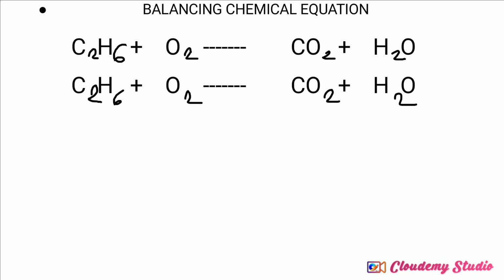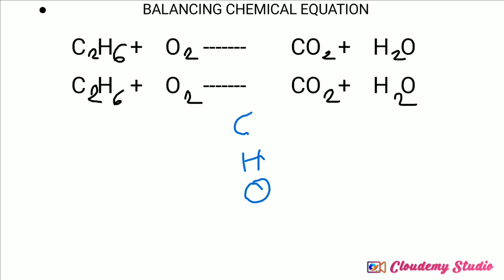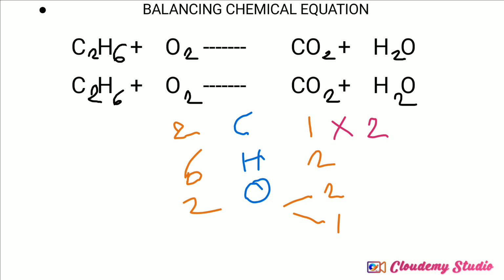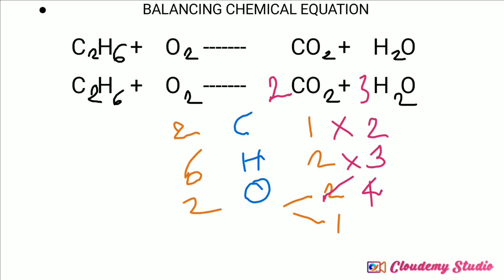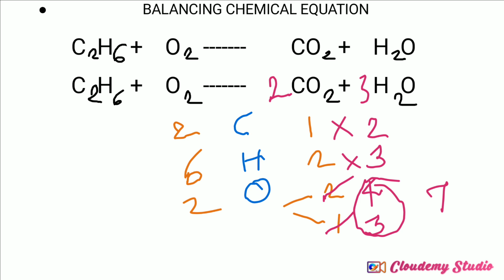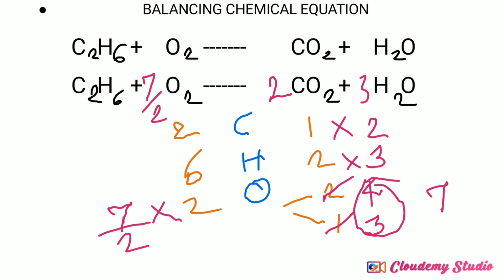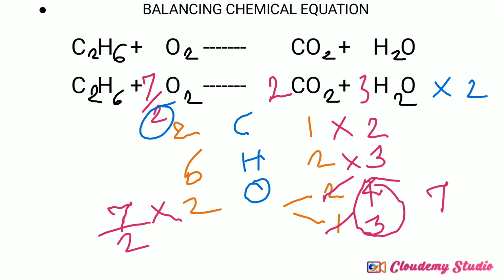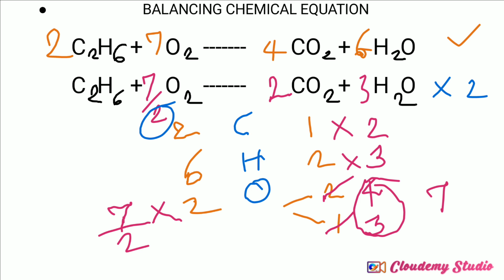How to BALANCE C2H6 + O2 = CO2 + H2O by Hit & Trial Method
This video describes how to balance the Chemical Equation for the reaction (Complete combustion) between Ethane and Oxygen to form Carbon dioxide and Water.

BALANCING CHEMICAL EQUATION C2H6 + O2 CO2 + H2O